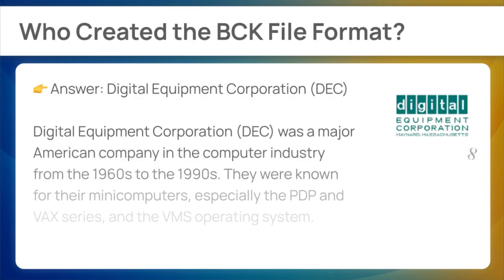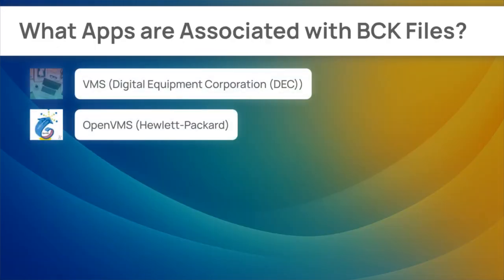How to Open BCK Files (Original Application)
Your VMS Backup File format won’t open? Many users run into this. In this easy walkthrough, I’ll teach you how to open, view, and resolve problems with any BCK file on Windows — including those your computer can’t read.

A .BCK file commonly represents a backup file. However, in the context of VMS (Virtual Memory System), a .BCK file specifically refers to a backup created by the VMS operating system. It contains a snapshot of files, directories, or entire volumes, enabling restoration to a previous state in case of data loss or system failure.

Download Universal Viewer (Recommended): In a hurry? File Magic instantly opens BCK files — plus hundreds of other file types.

▶ The BCK Solution:

- Troubleshoot Windows errors preventing BCK access
- Learn how BCK files are typically used
- How to Rename/Extract
- How to Identify the Creator
- Learn how the BCK file format was created
- Rebuild corrupted BCK file associations
- How to Use the Original App's Restore Function
- Choose the right software to open BCK

Timestamps:

00:00 - What to Expect
00:27 - All About BCK Files
00:58 - Who is Behind BCK?
01:21 - Opening BCK Files
01:41 - Debugging BCK Files